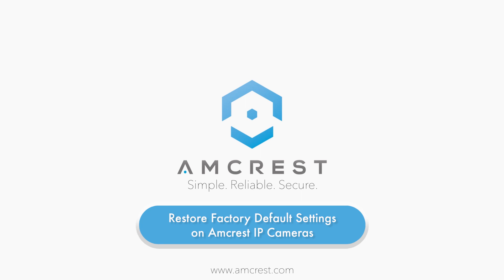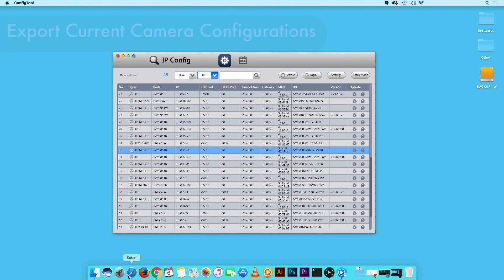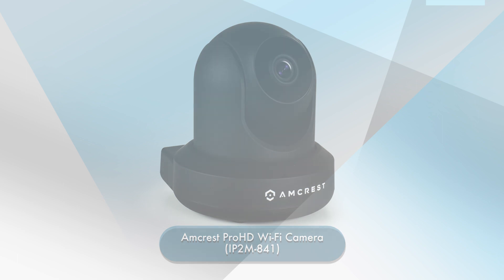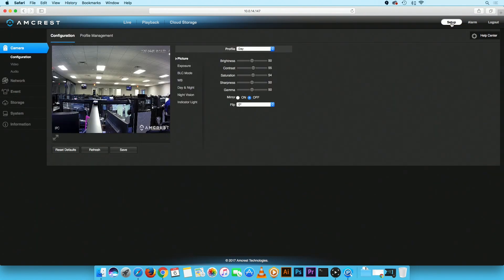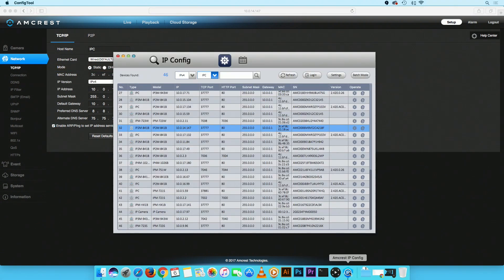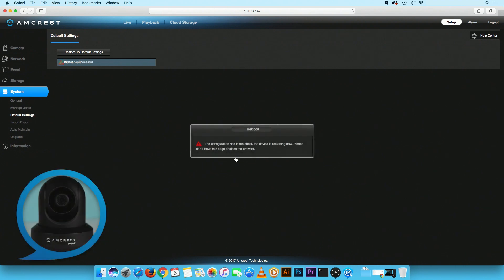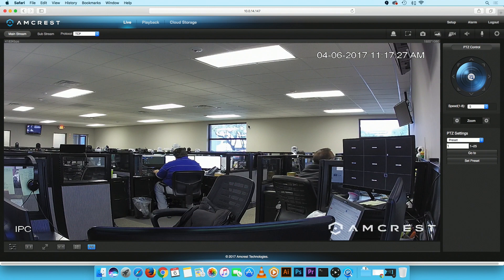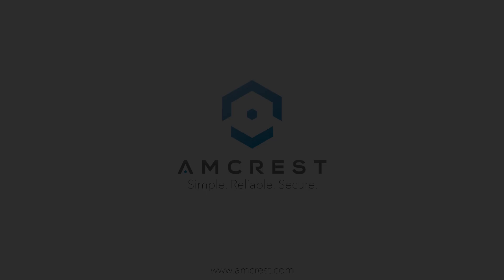Amcrest IP Cameras - How to Restore Factory Default Settings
In this video we will show you how to restore your device to its factory default settings on the amcrest Web User Interface. Please note, you can restore to factory default settings on most of amcrest products.

Supported Devices:
IP2M-841
IP2M-846
IP3M-941
IP3M-HX2
IPM-HX1
IPM-721
IP2M-842
IP2M-851
IP2M-852
IP3M-943
IP3M-956
IP4M-1026
IP4M-1028
IPM-722
IPM-723
IPM-751
IP2M-843
IP2M-841E
IP2M-846E
IPM-721E
IP2M-842E
IP2M-844E
IP2M-846E
IP2M-848E
IP2M-850E
IP2M-851E
IP2M-852E
IP3M-954E
IP3M-956E
IP4M-1025E
IP4M-1026E
IP4M-1028E
IPM-743E
IP4M-1024E
IP4M-1055E
IP4M-1054E
IP4M-1056E
IP2M-854E
IP2M-856E
IP5M-1176E
IP8M-2493E